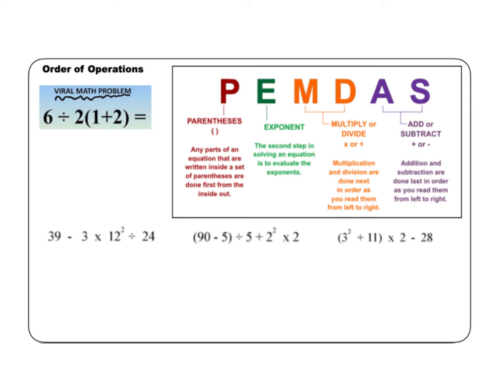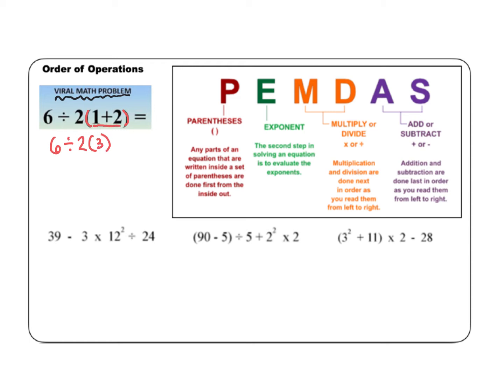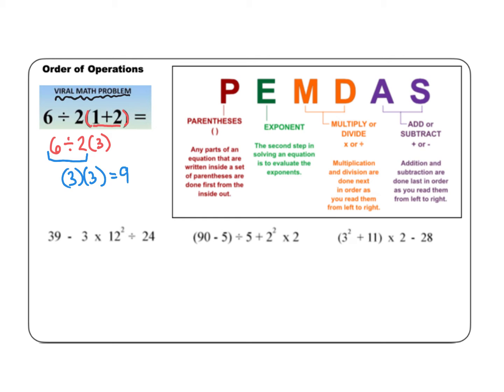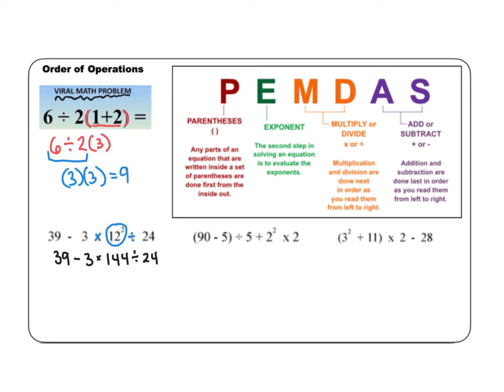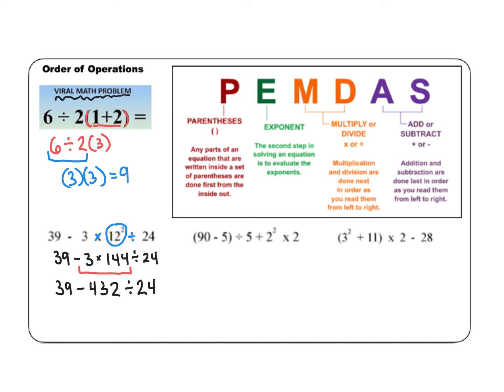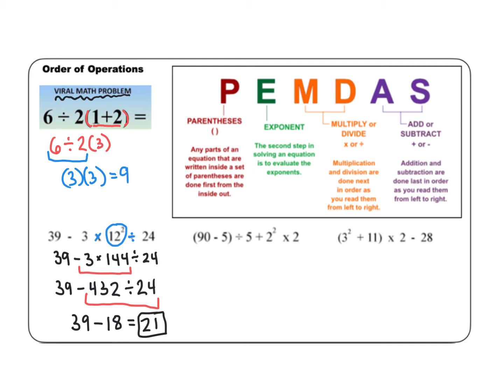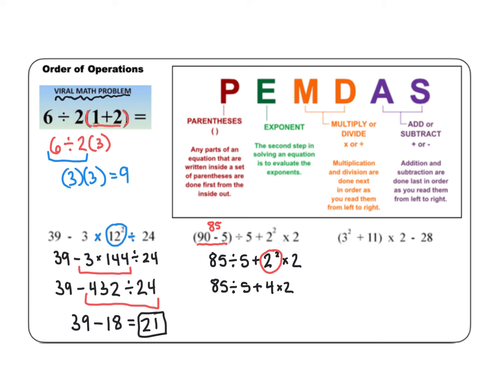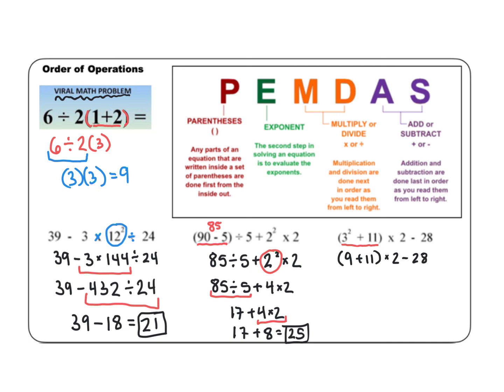Order of Operations .mp4